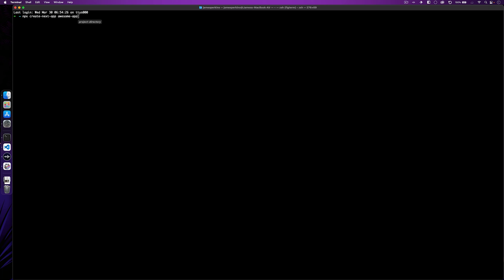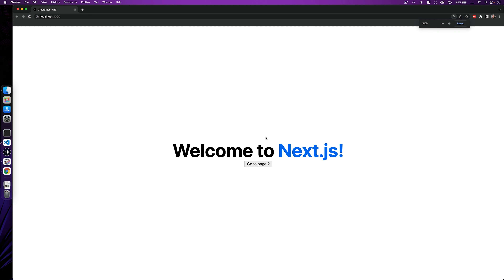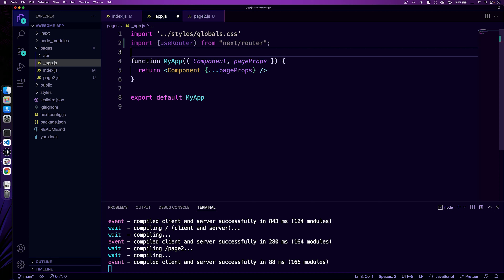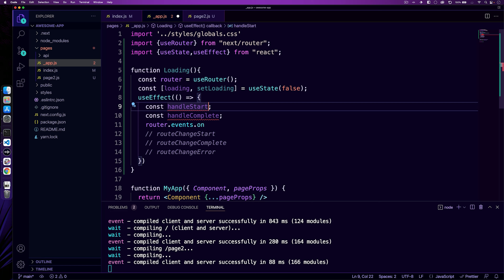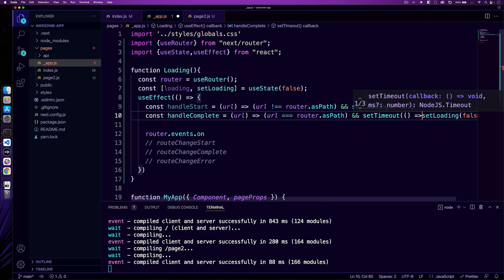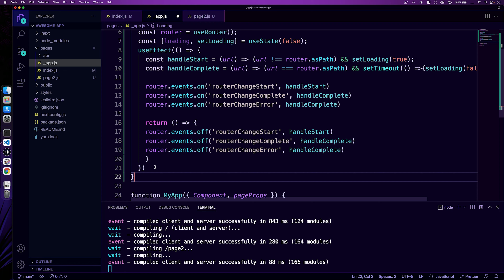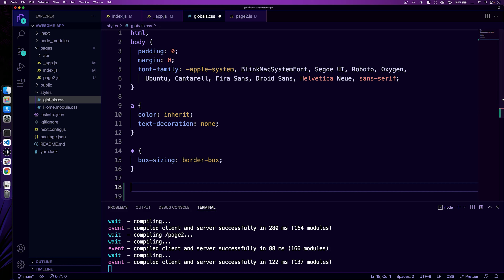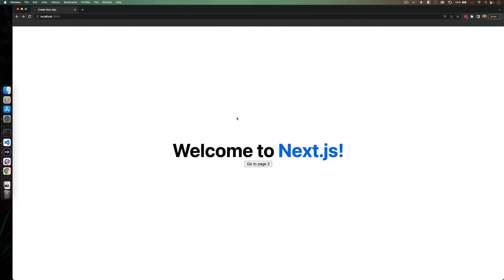Page to Page loading transitions with Next.js